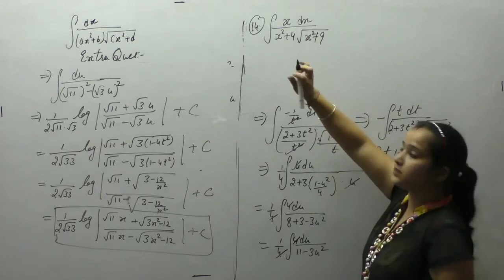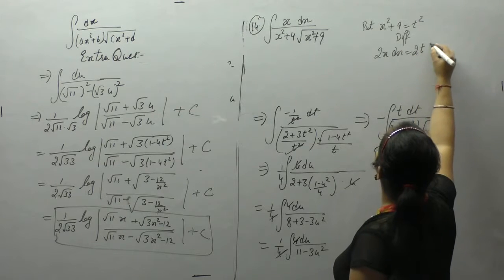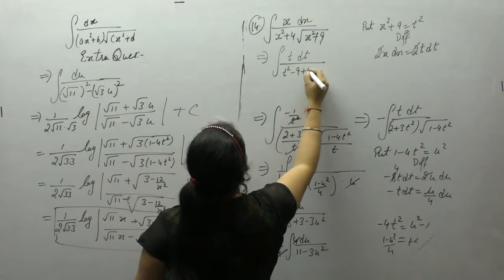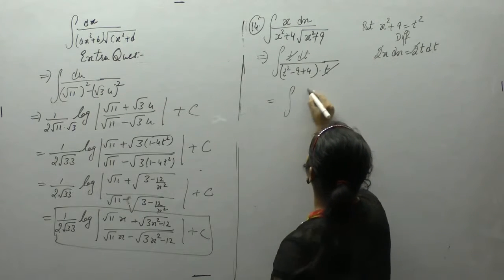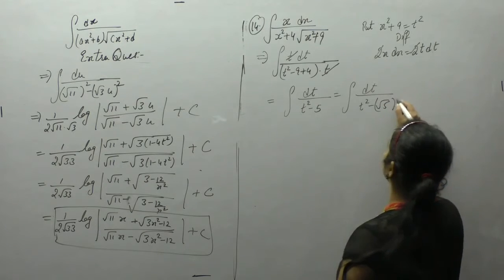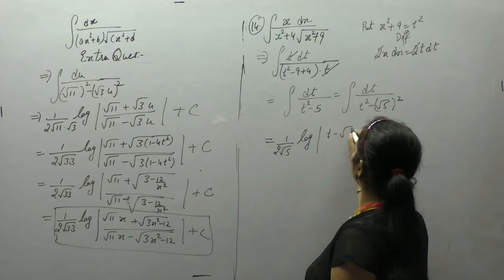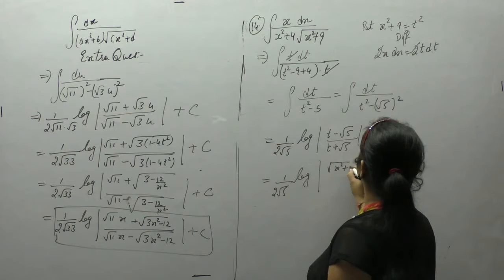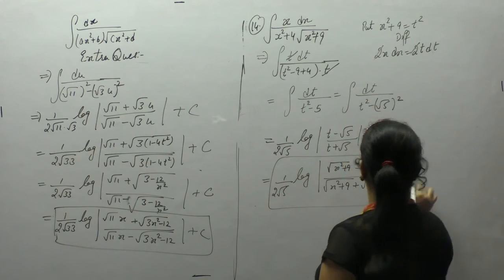Class 12 Maths - Other Types Of Integration - 9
This Video Contains Solutions Of Questions- 14 of Ex-19.27  OF R.D.Sharma